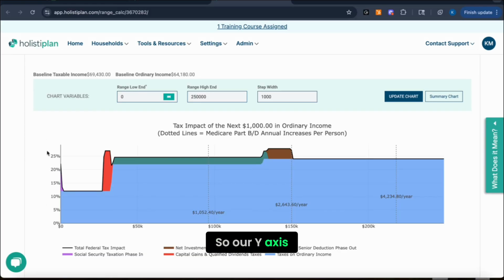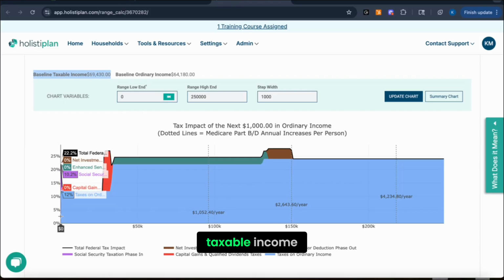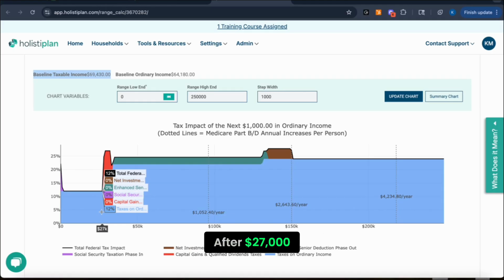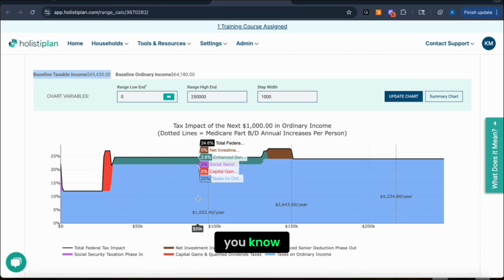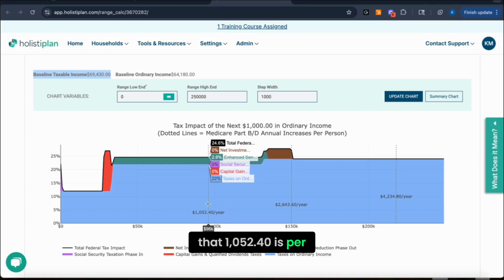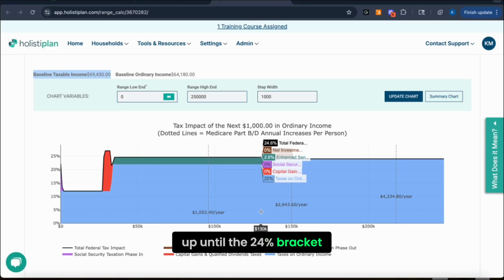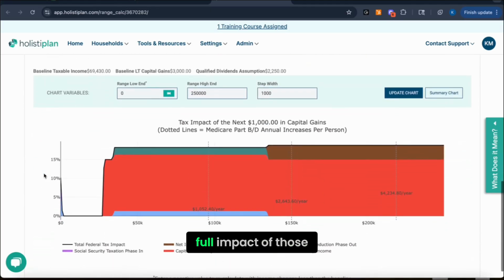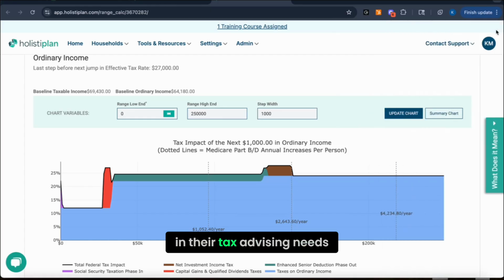Range Calculator - Quick Tour Updated